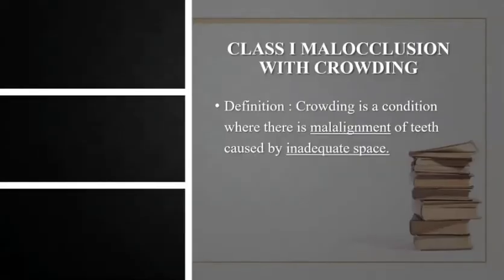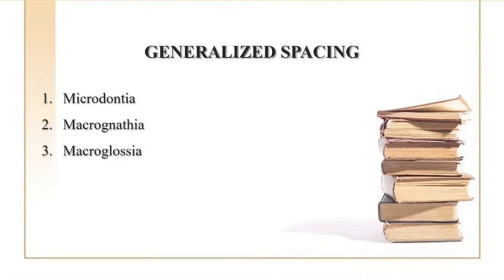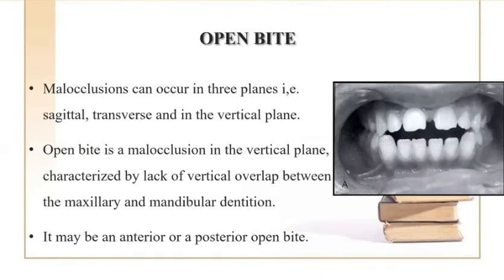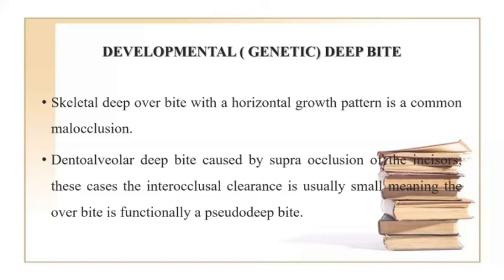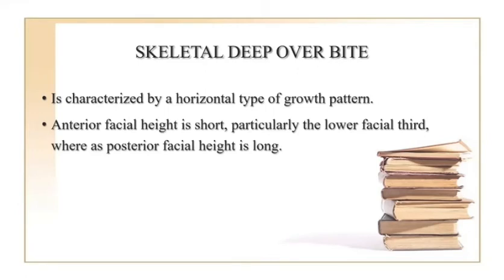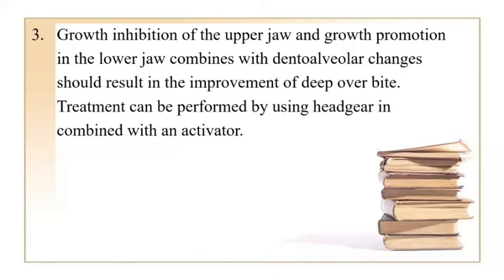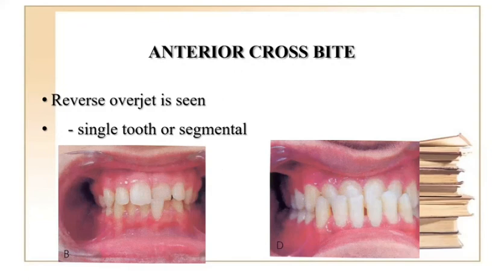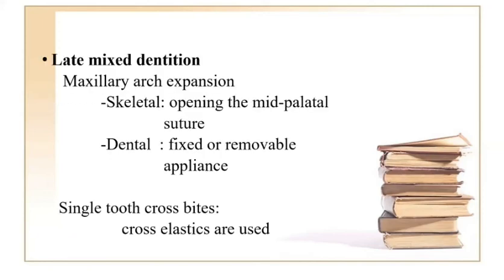Topic: Management of Various Malocclusions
Management of Various Malocclusions For 4th MDS
By, Dr. Anoop Alex Mathews MDS
Sr. Lecturer, Dept of Orthodontics
Sri. Rajiv Gandhi College of Dental Sciences & Hospital, Bangalore.